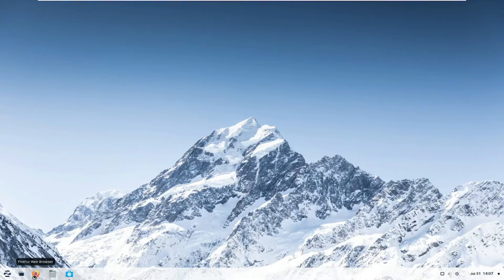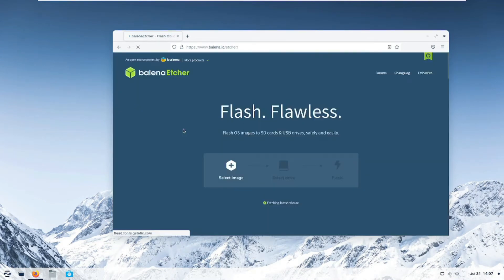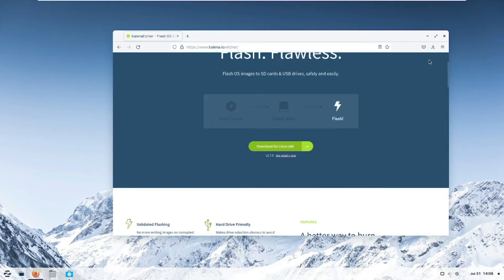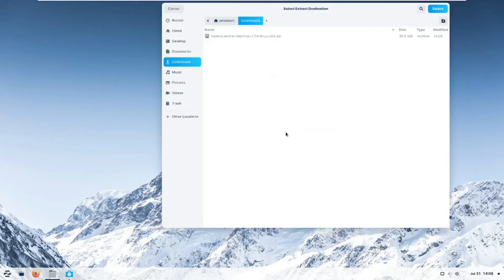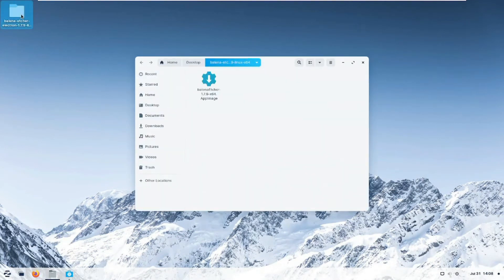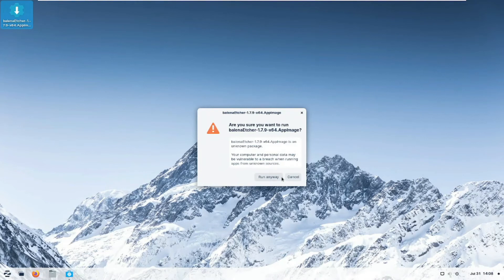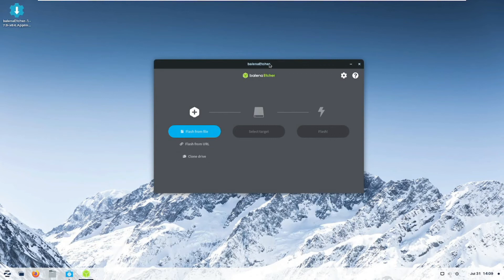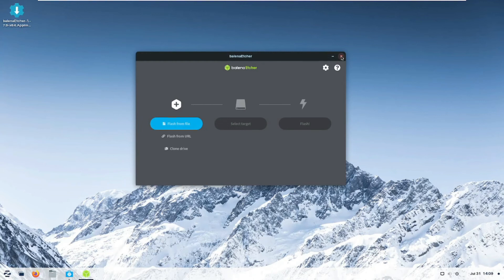Install Balena Etcher on Zorin OS VERY EASY (Linux 64)